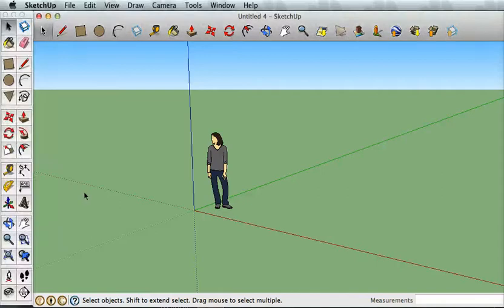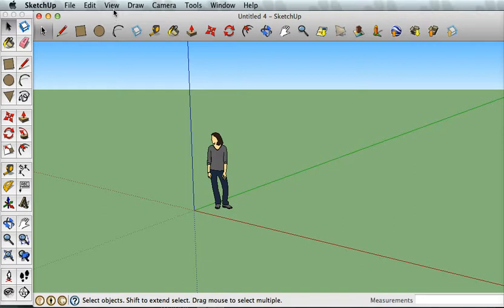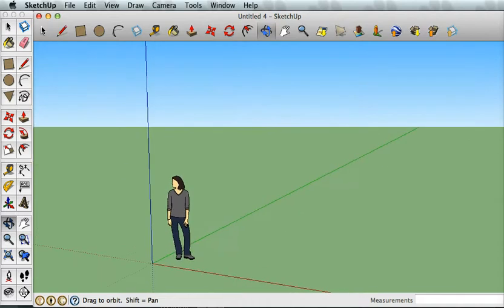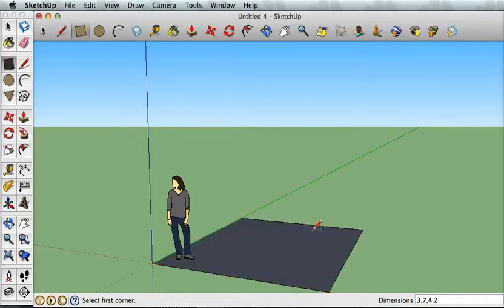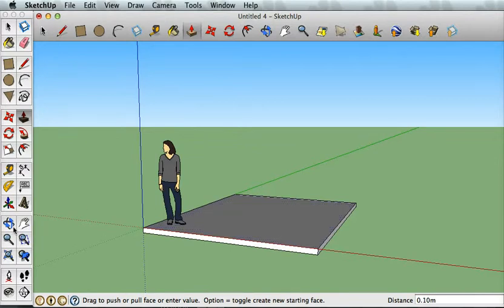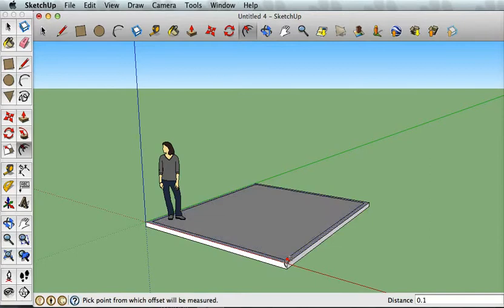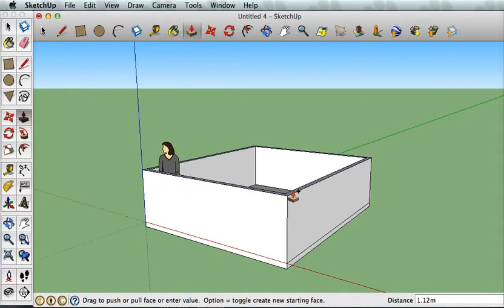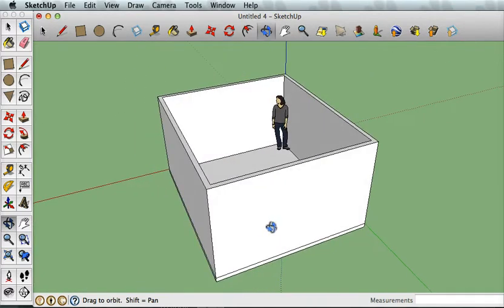Beach Hut 1: Basic Shape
Creating the basic beach hut, you will learn a variety of tools and techniques, including how to create shapes to specific dimensions and using the push pull tool with ctrl.